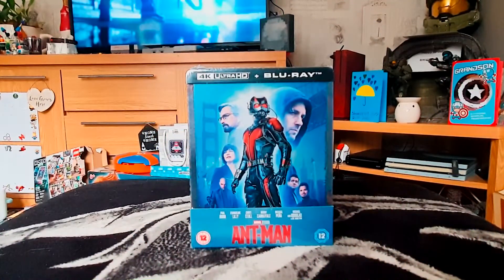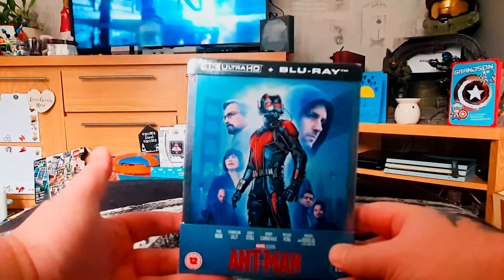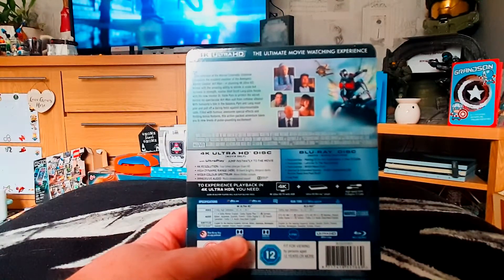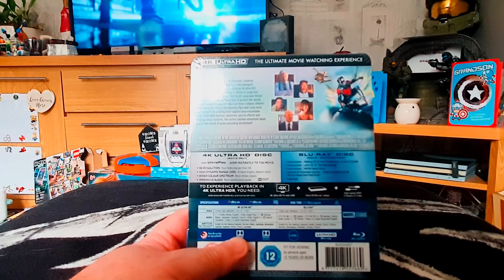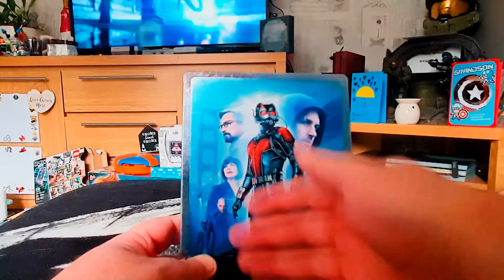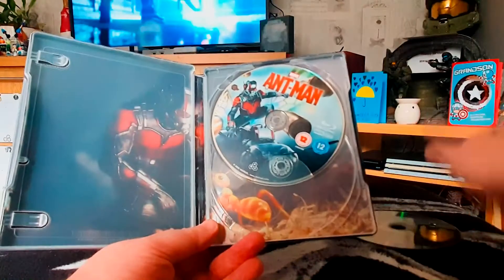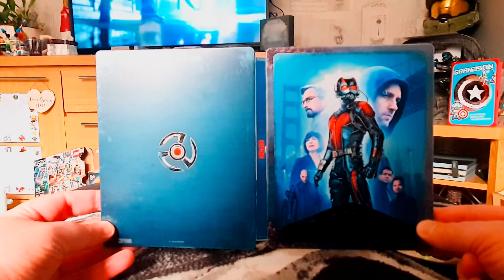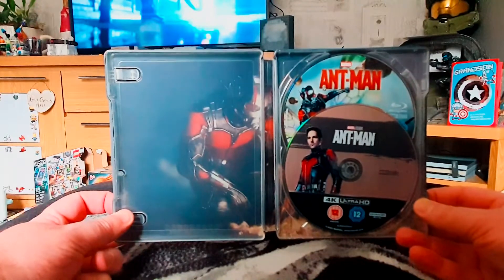Ant-Man 4K Steelbook Unboxing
This is my unboxing for the Ant-Man 4K Steelbook which is exclusive to Zavvi in the UK.